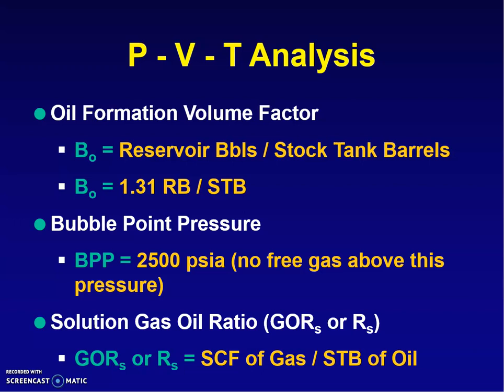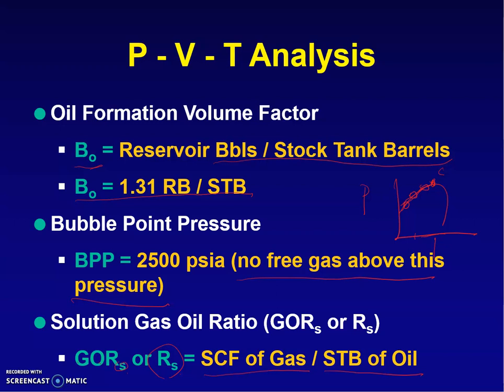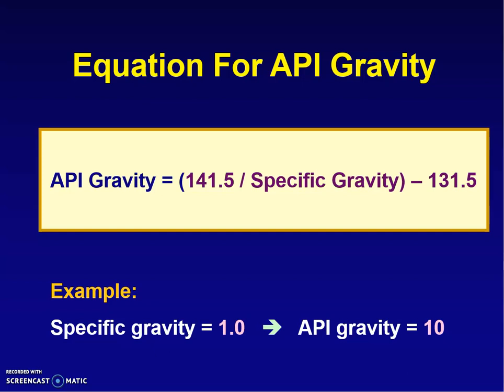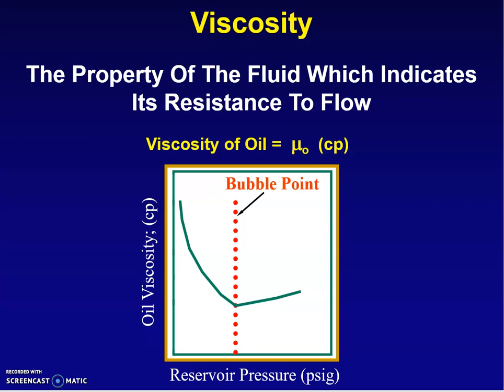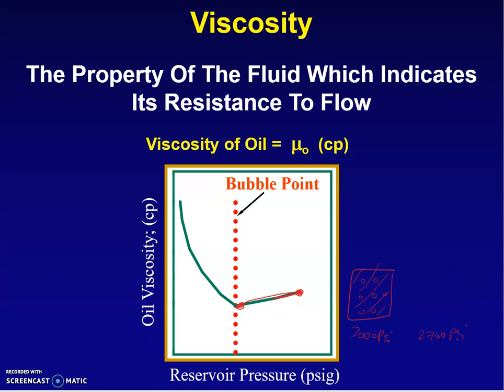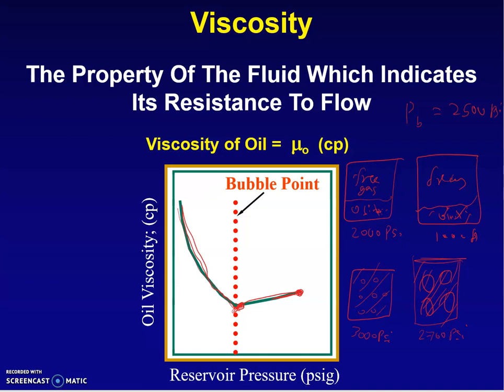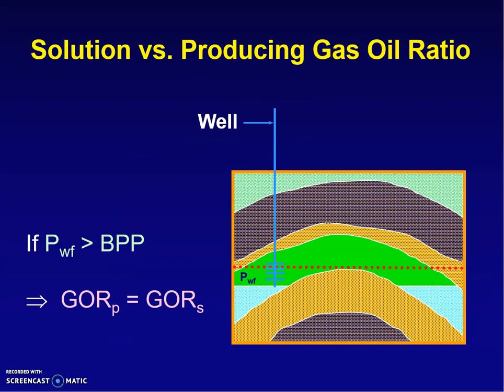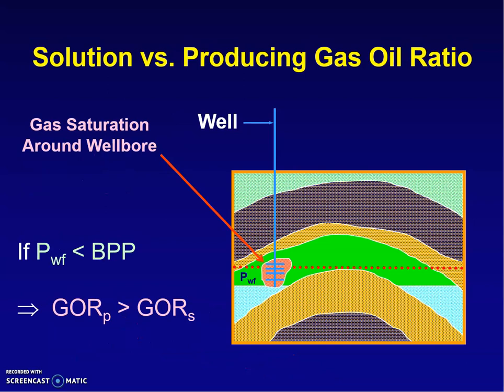11 module 2 6